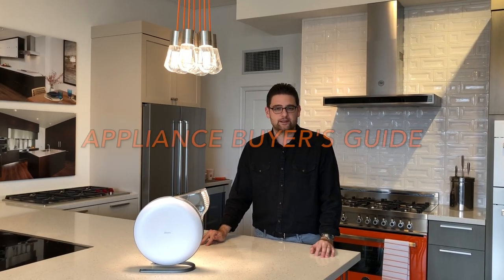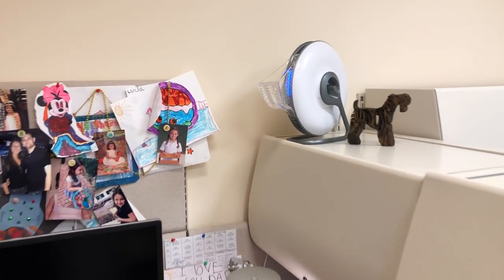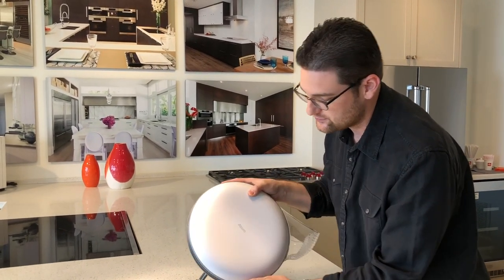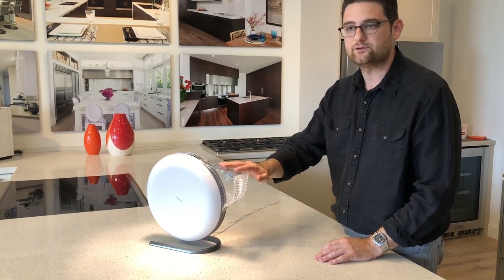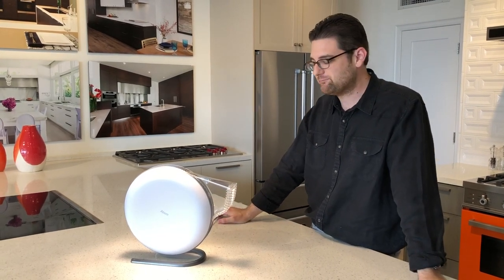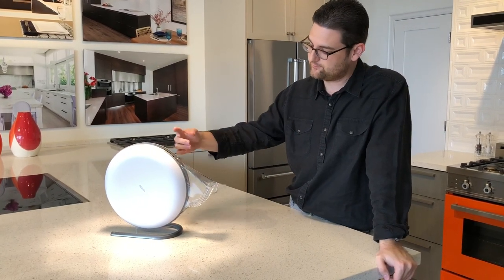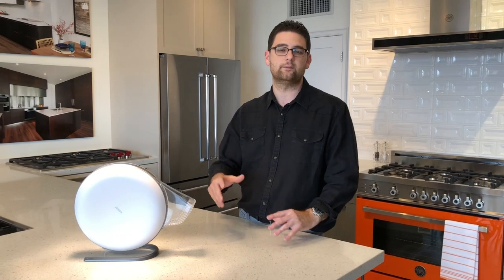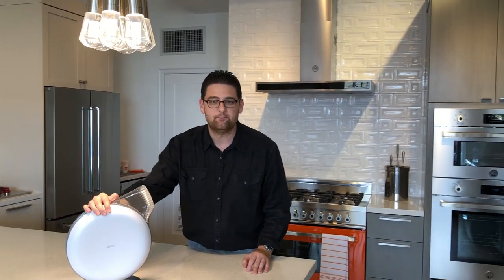REVIEW: Atem Personal Air Purifier by IQAir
A first for the market, IQAir out of Switzerland has developed a personal air purification fan for the home or office. We spent the past month with one, and here is our thoughts.

WIN A $25 AMAZON GIFT CARD THIS MONTH!

The Atem is a new product for a relatively uncharted territory: air purification on-the-go. For my lifestyle, it made the most sense as an office air purifier, as I don't travel very often. But the unit is small enough to be packed away in most any size carry on.

According to the EPA, our indoor air quality in the USA is poor. With between 2 to 5 times as many contaminants as the outside air. And even worse, we spend upwards of 90% of our time indoors. This is why IQAir developed the Atem. You should be able to breathe cleanly no matter where you are.